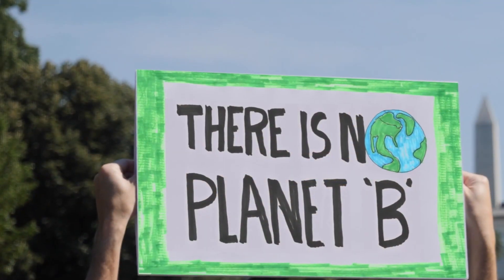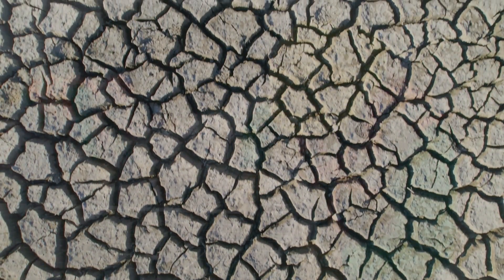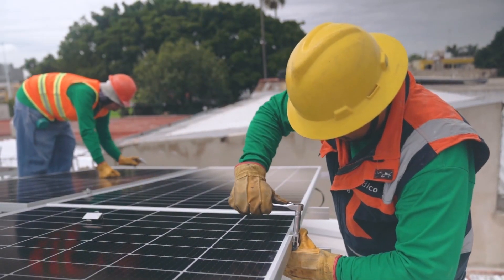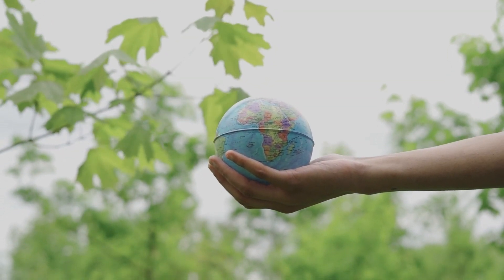Driving Change: The electric school bus, a tool for hopeful climate action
Educators will outline the importance of climate change education and the use of the electric school bus as a tool for teaching about climate change, climate action, and hope.

Video Credit: CPCHE, Green Teacher, EcoSchools, Green Learning, K-12 Educators